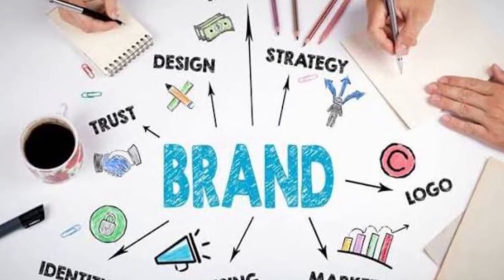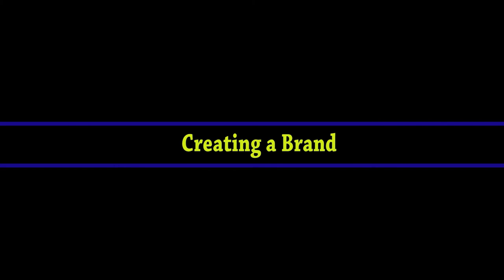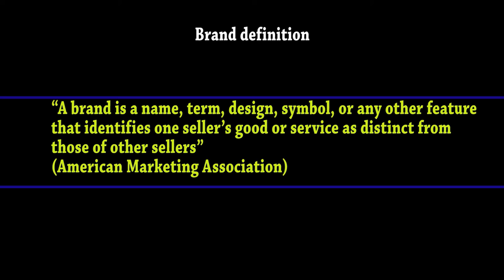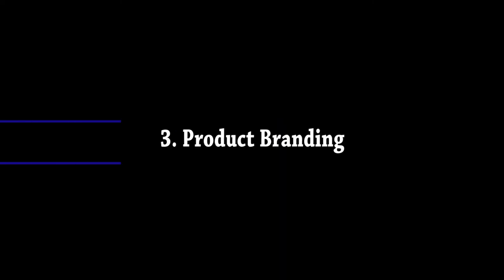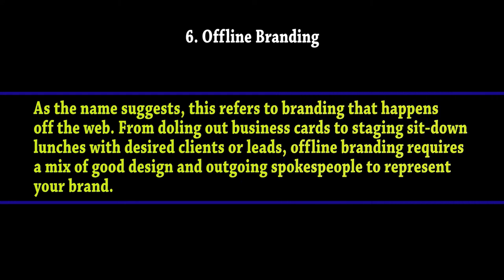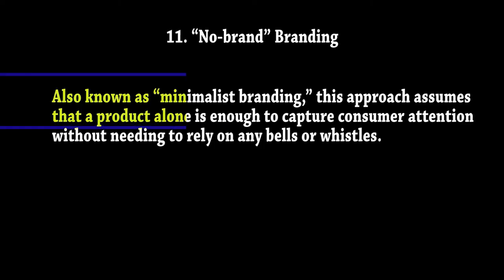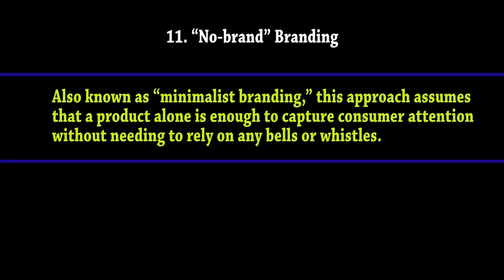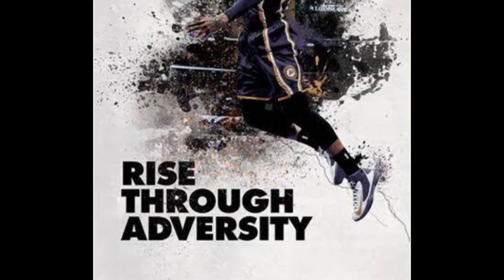Introduction to Brand and Branding by Ms. Noveena Chakravorty, Faculty, JIMMC Noida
Noveena Chakravorty has completed her Master's in Journalism & Mass Communication with specialization in Television & Films from the Banaras Hindu University (BHU). She has completed her Film Appreciation Course from Film and Television Institute of India, Pune (FTII) and Film Making course from Indian Film Institute. She worked with “Star News” as a Reporter and later as a Communicator in “Public Relations Society of India”. For more than 10 years, she has been teaching Mass Communication Theories, Media Law, Television Formats, Public Relations, Advertising, Film Studies and Film Making at JIMMC. She is the Mentor of Advertising and Public Relations (APR) specialization at JIMMC. She has been a columnist on few Social Journalism Platforms mainly Differenttruths.com and E-Cine India online journal. She mentored and directed a few documentaries, infomercials and short films. She has also received professional training in dance from Shiamak Davar Institute of Performing Arts and has choreographed and coordinated many events at JIMMC. She has also had the privilege of Anchoring Film Festivals.